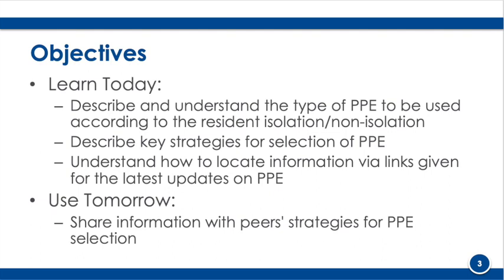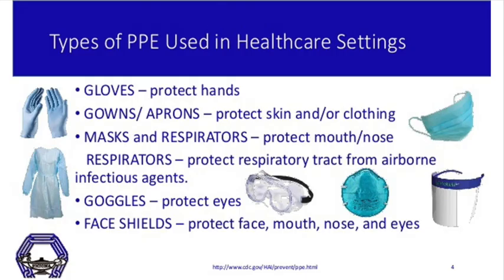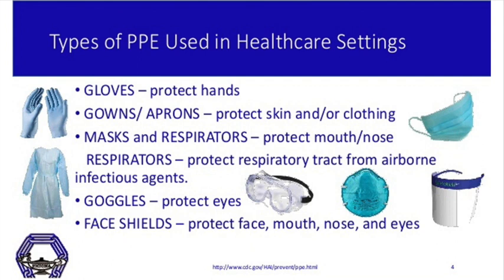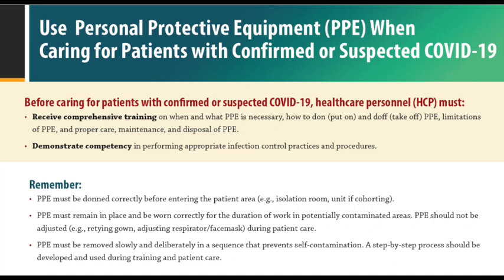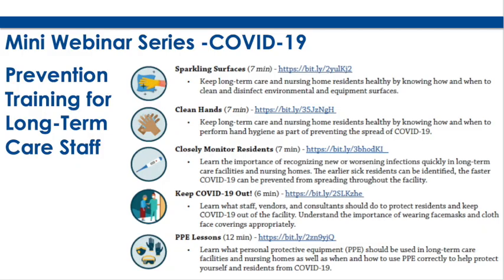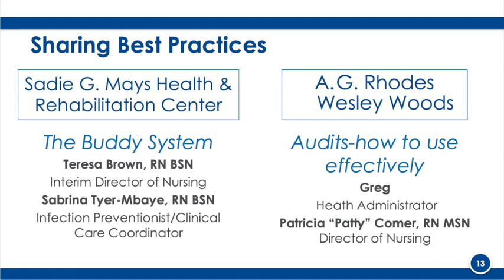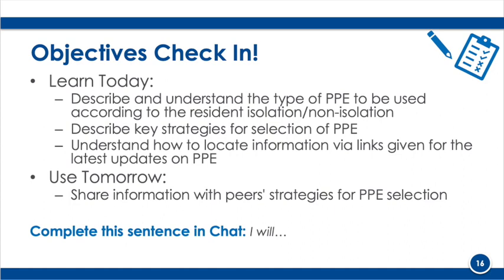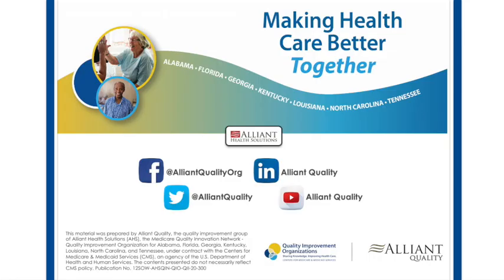Affinity Infection Control Group: Most Effective PPE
This video is about sharing best practices for PPE.